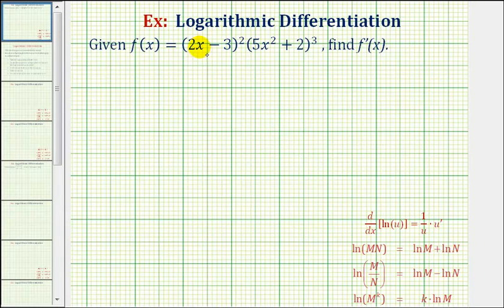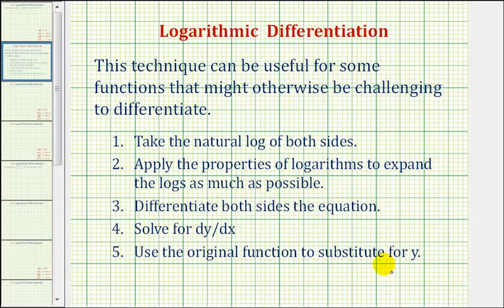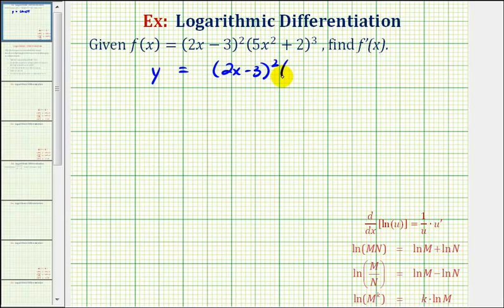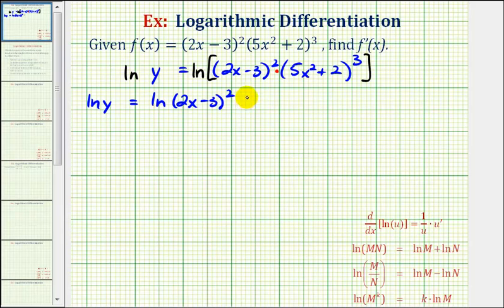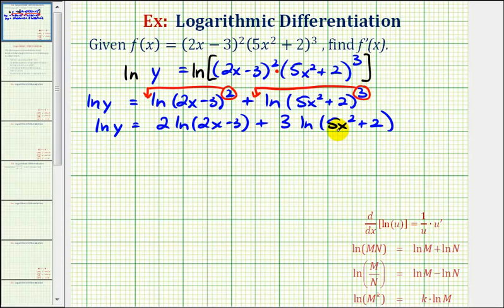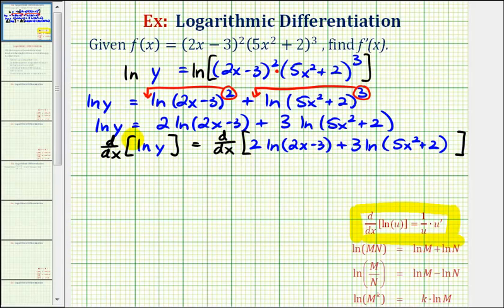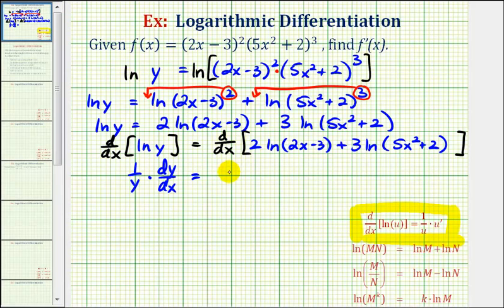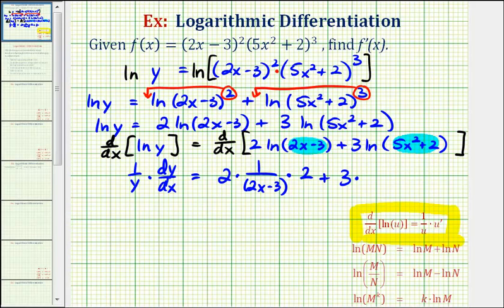Ex 1: Logarithmic Differentiation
This video provides an example of how to find a derivative using logarithmic differentiation.